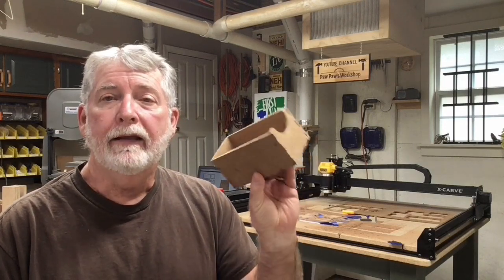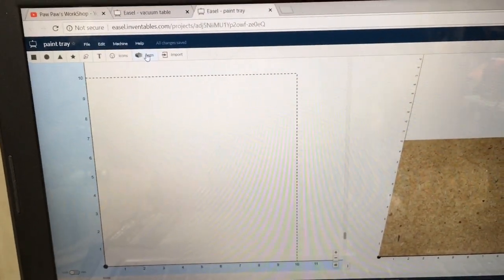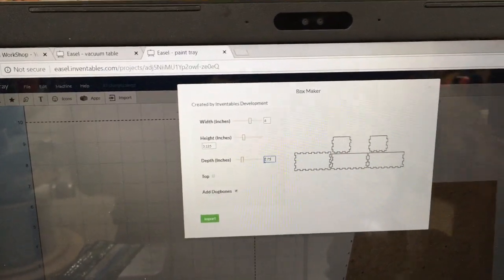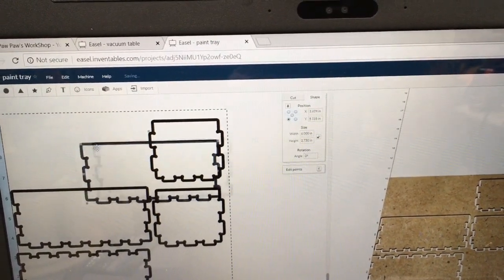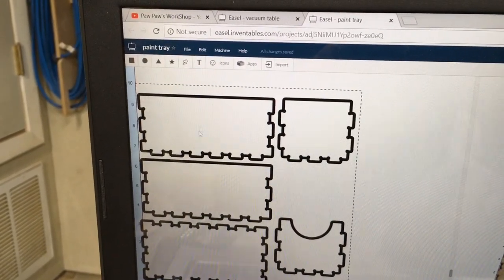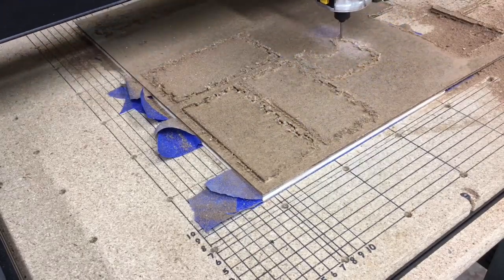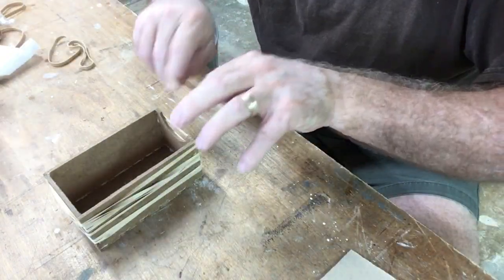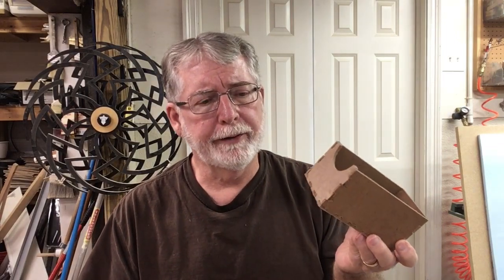How to Use the Box Maker App in Easel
The Box Maker App in Easel (Free Software) is very easy to use.  I show you how to make and design a simple box and carve it out using the XCarve CNC machine.  I also discuss my likes and dislikes of the app.